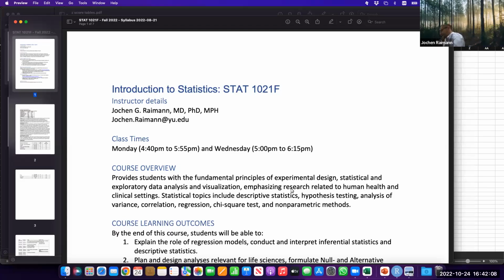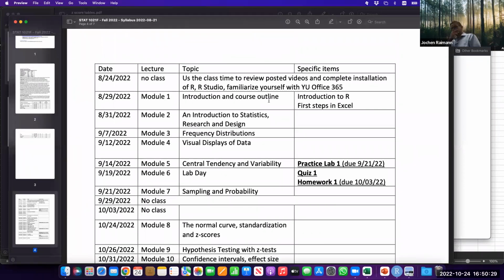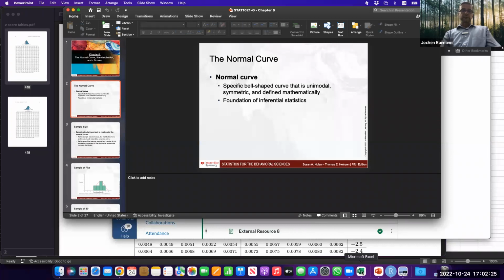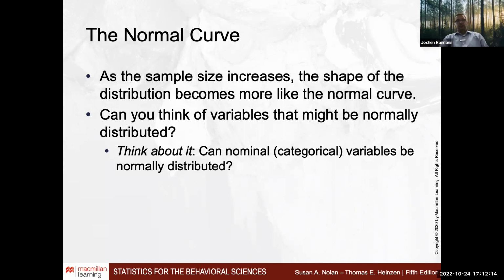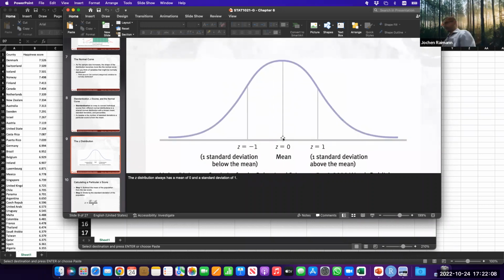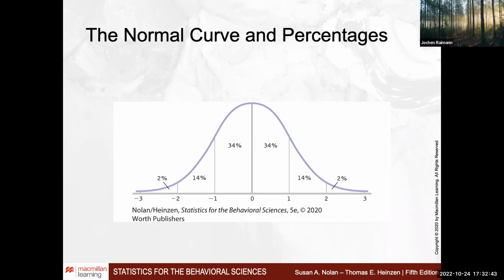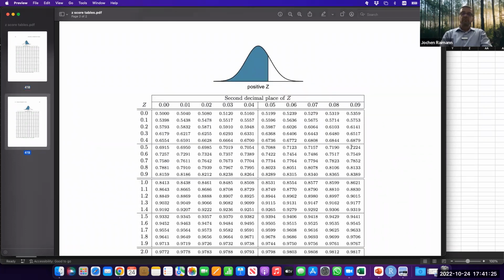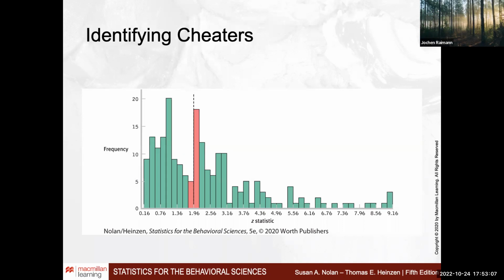STAT1021F Fall 2022 Module 8